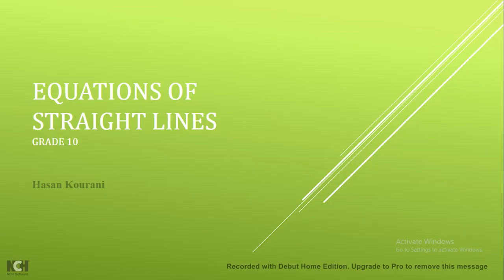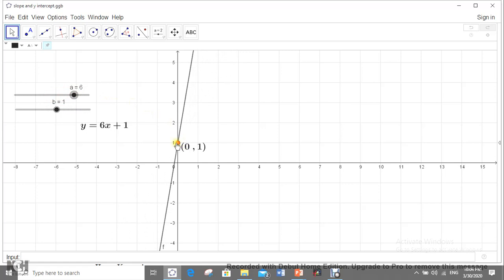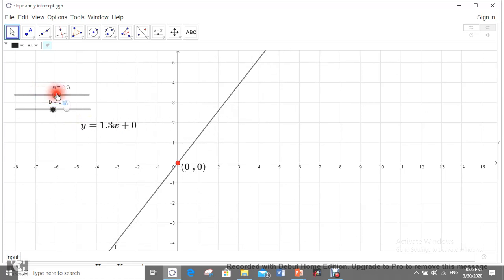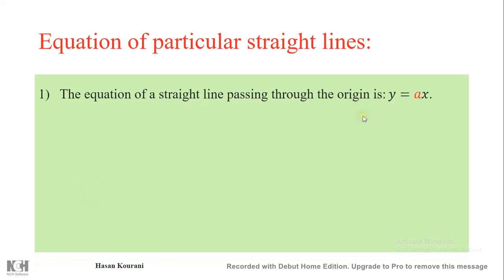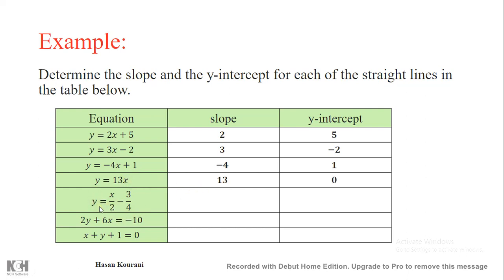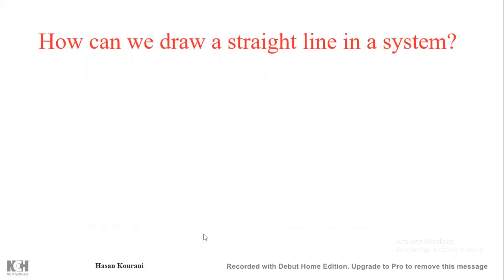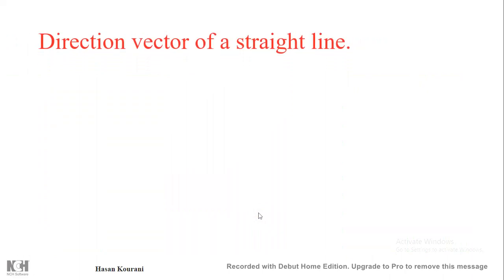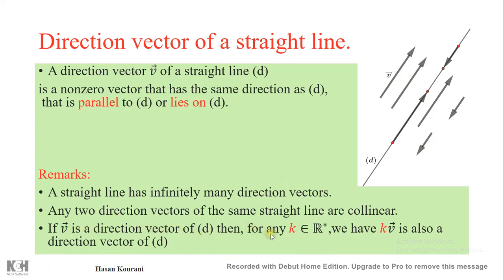Equations Of Straight Lines for G10- Part One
Revision from G9+direction vector